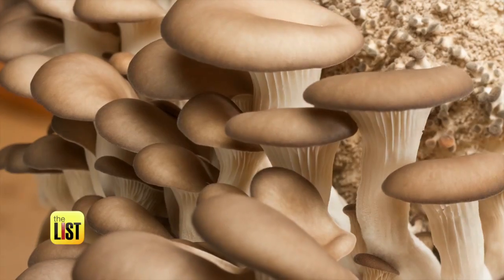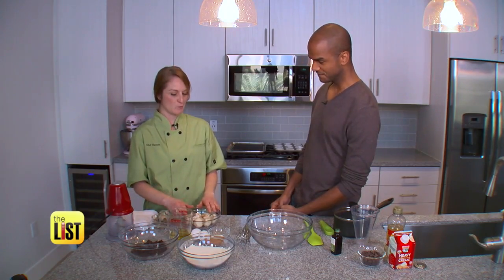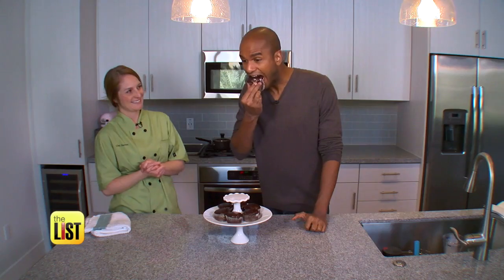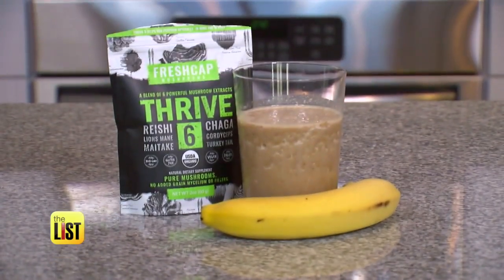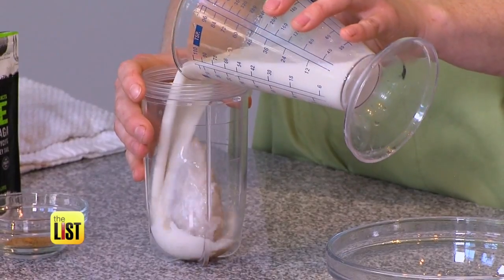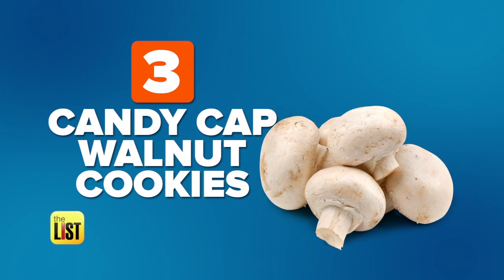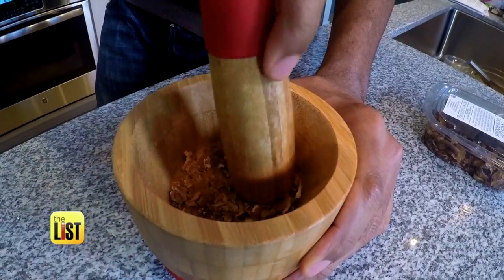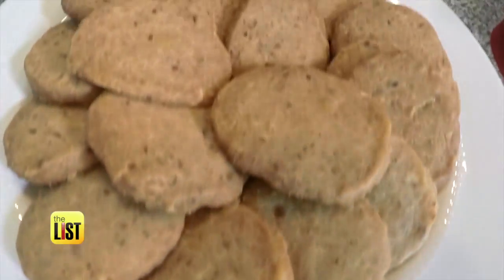The Magic of Mushrooms